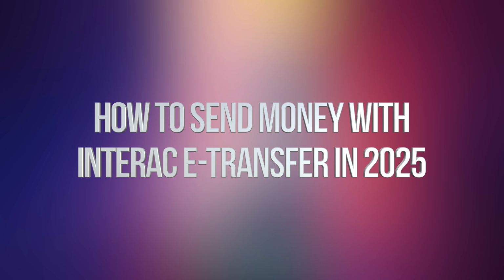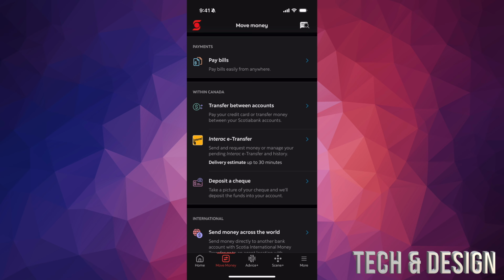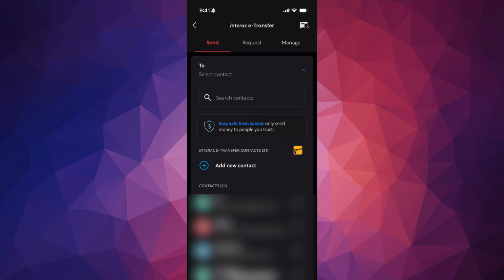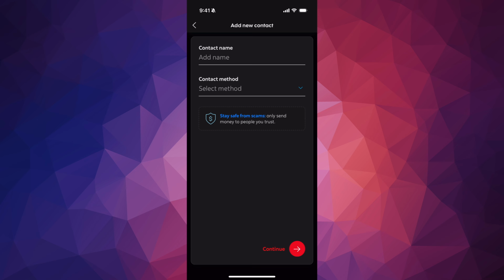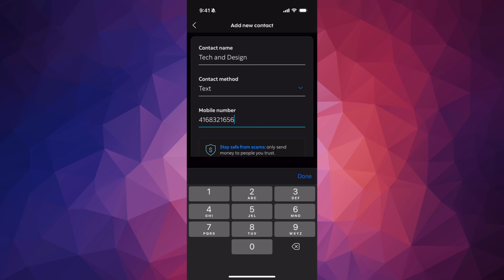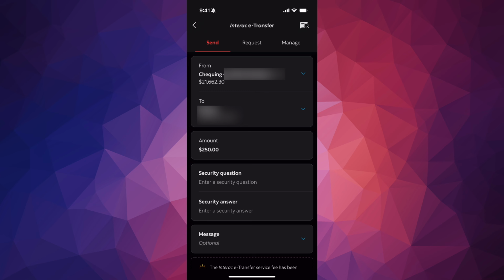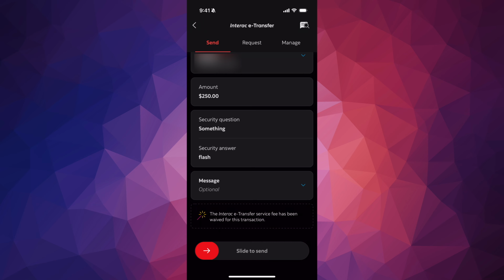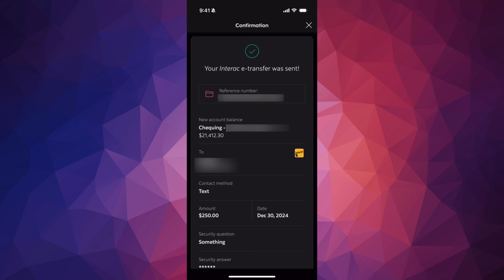How to Send Money with Interac E-Transfer in 2025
bank money send money with email or text message , How to send money using etransfer 2025